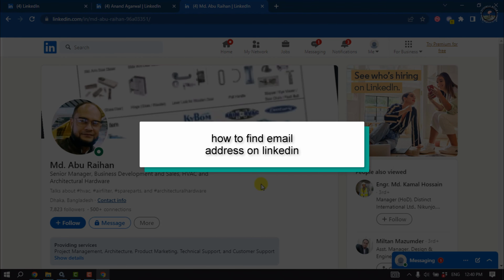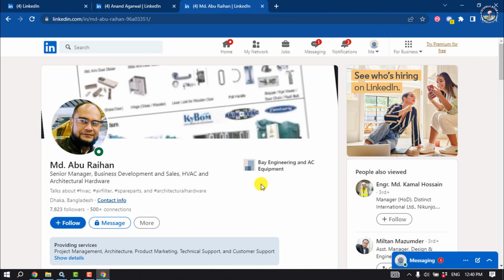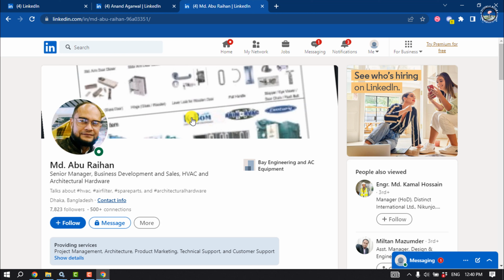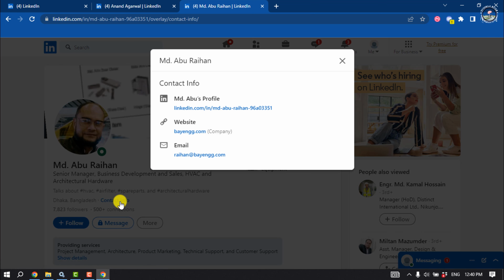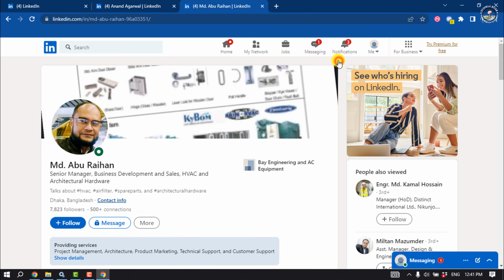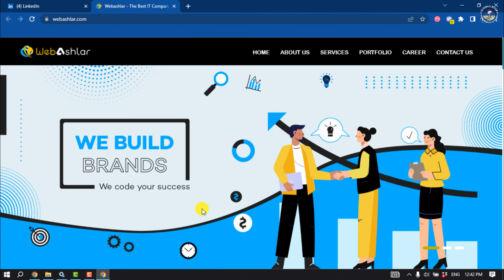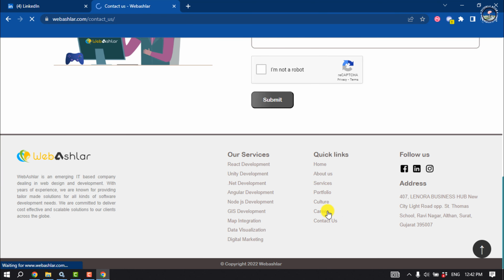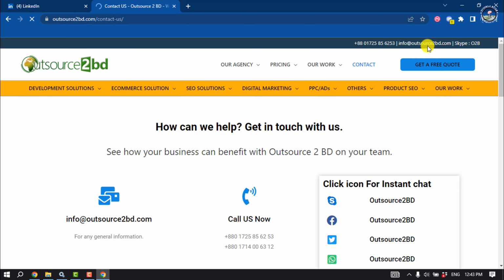How to find email address on LinkedIn [ 3 Easy Ways ]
LinkedIn is an awesome platform for finding hot leads. see this tutorial to learn about clever ways to find emails from LinkedIn.

Video Parts:
0:00 Info & Intro
0:09 Method No One
1:14 Method No Two
1:48 Method No Three
2:10 Ending & Outro